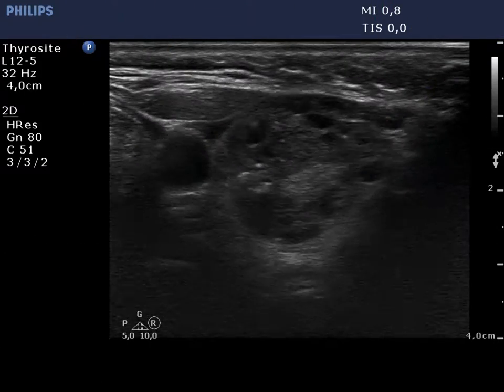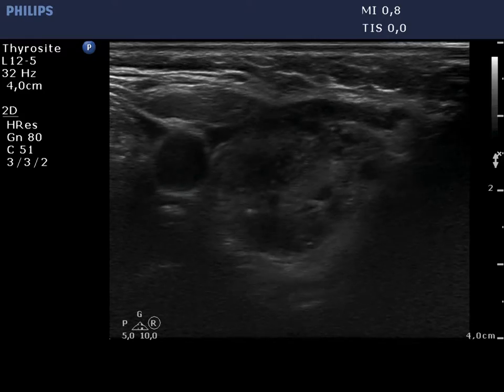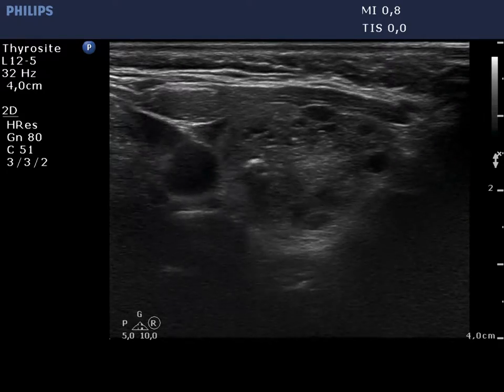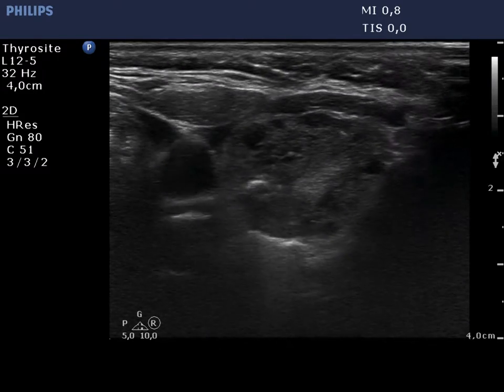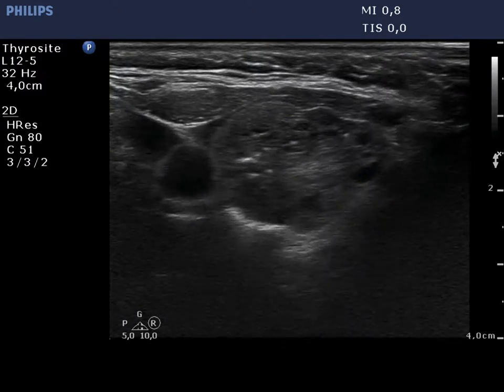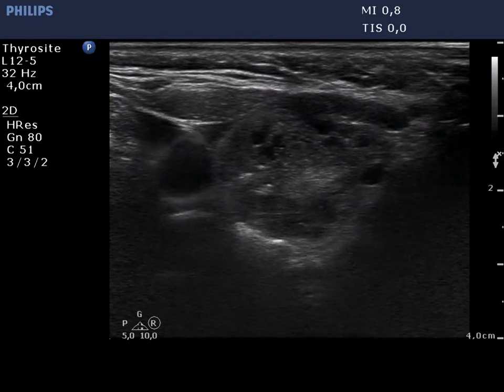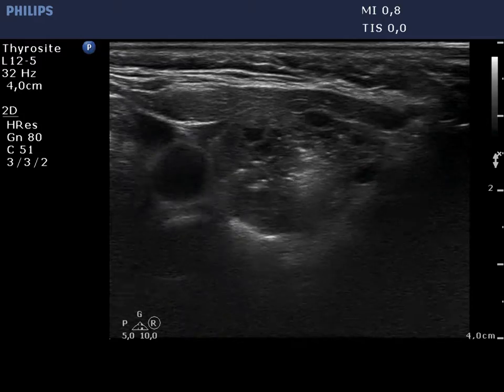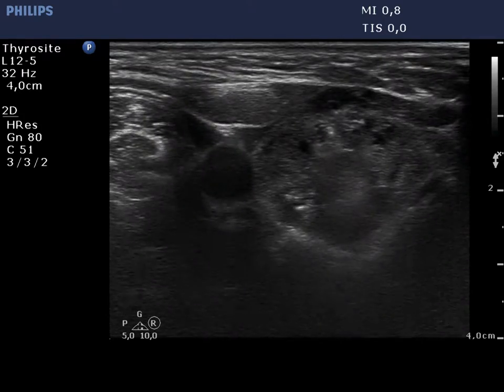Sclerotherapy of toxic nodules - case 2, part 1